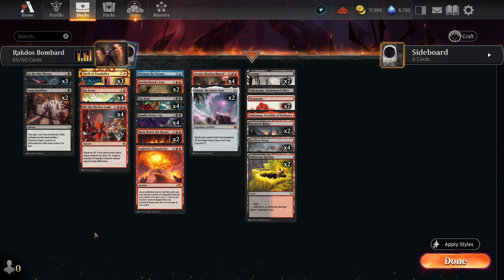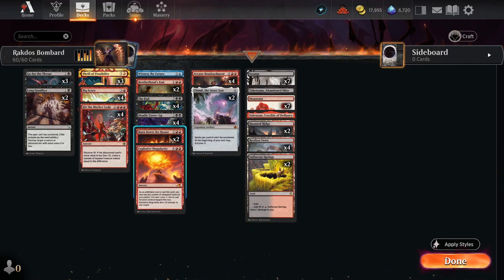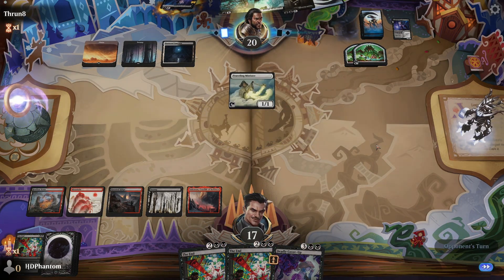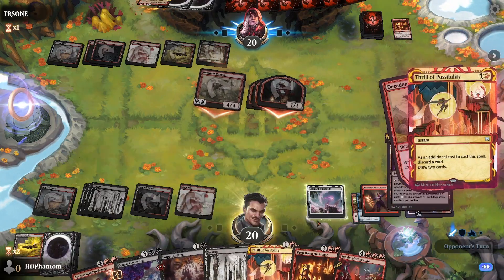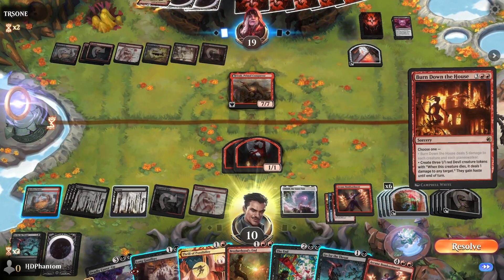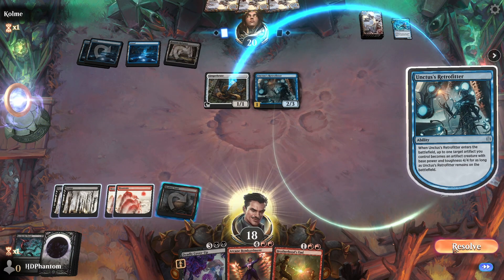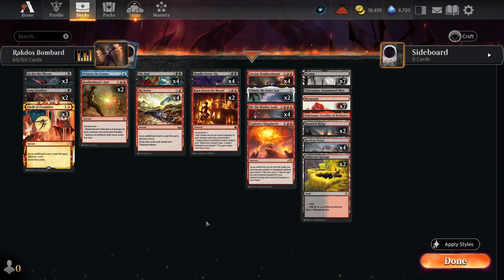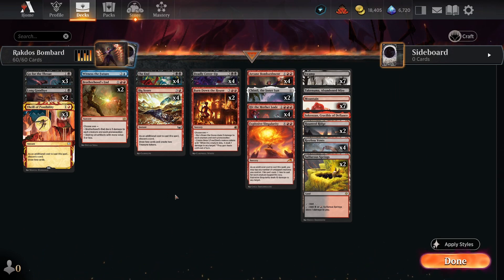Remove All Your Opponents Cards! | Standard | MTGA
With Arcane Bombardment and the newly printed Deadly Coverup it has never been easier to lock your opponent out of the game by removing every threatening card they have!